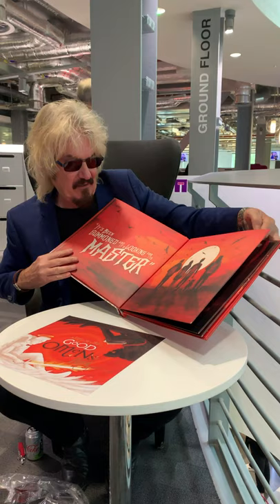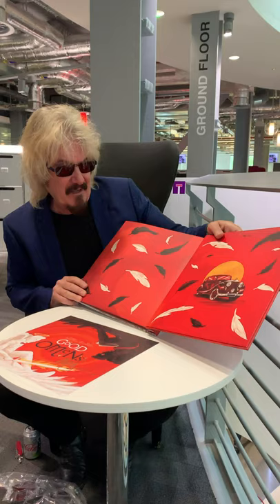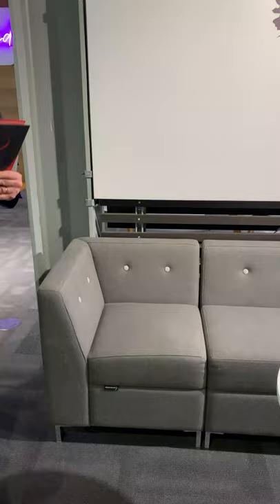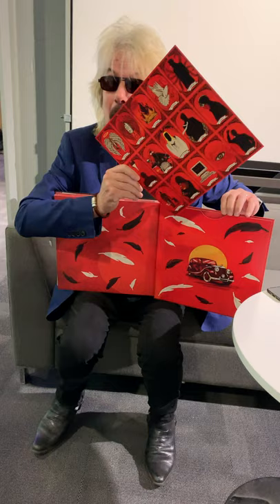Dirk Maggs Unboxes 'Good Omens' Vinyl Box Set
Watch Dirk Maggs unbox the Good Omens vinyl box set. Out now!